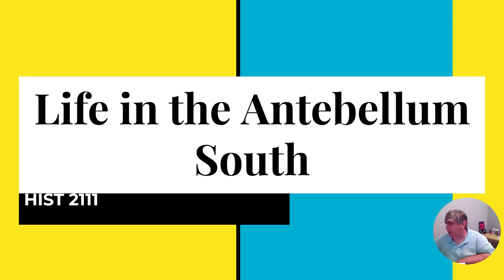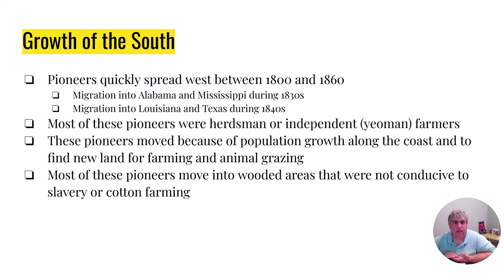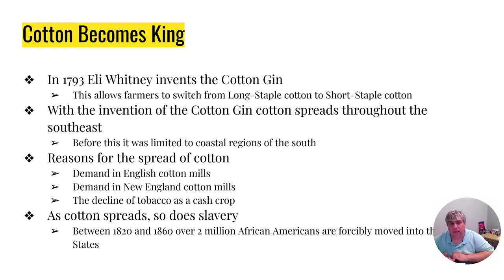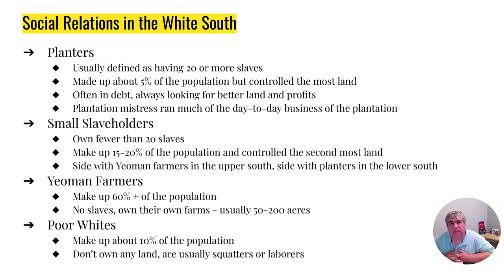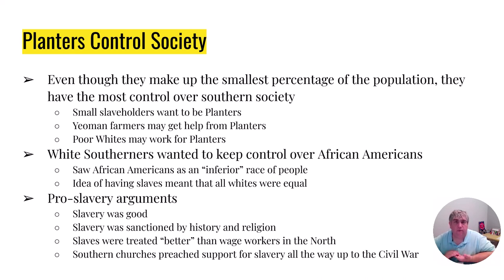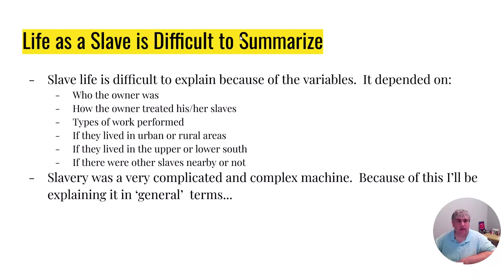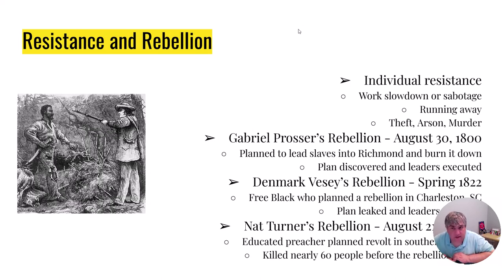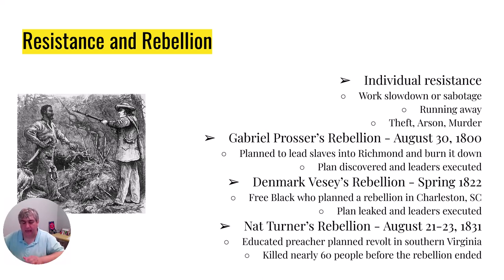HIST 2111 Cotton Revolution Summer 2023